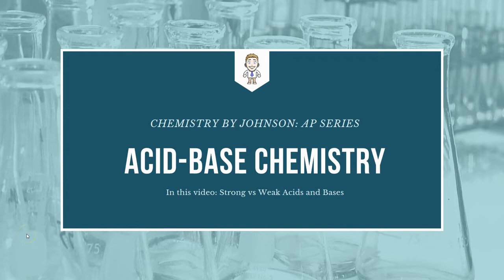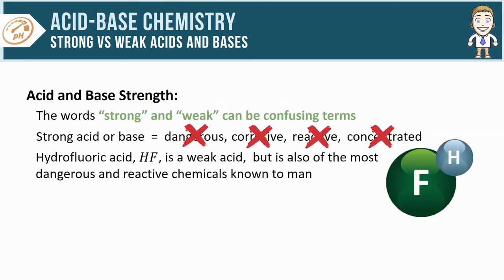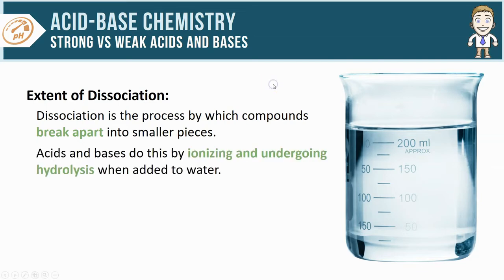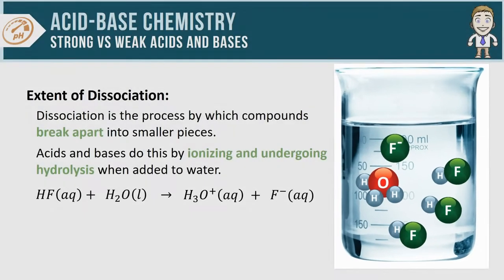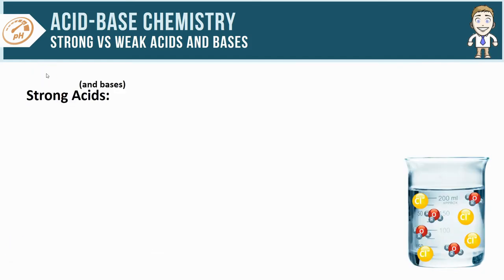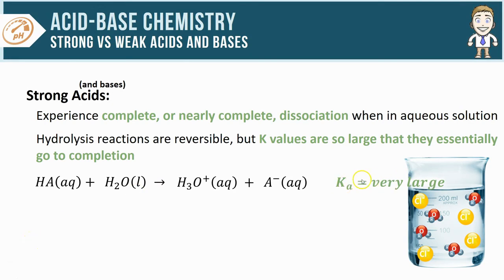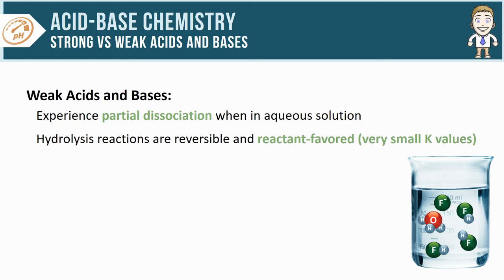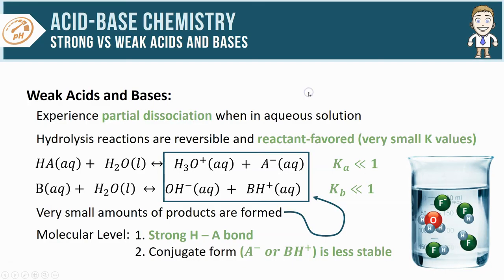Acid and Base Strength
In this video,  I'll explain the difference between strong acids/bases and weak acids/bases.